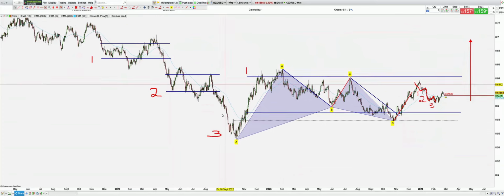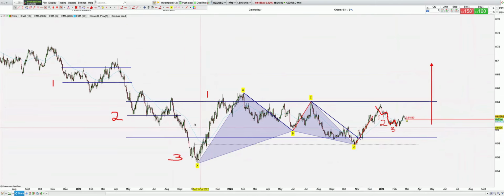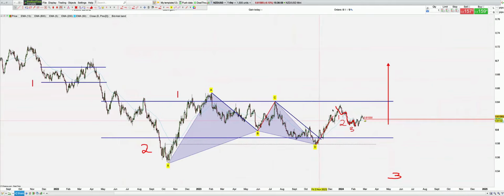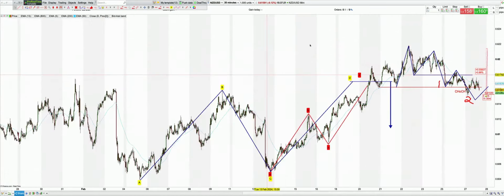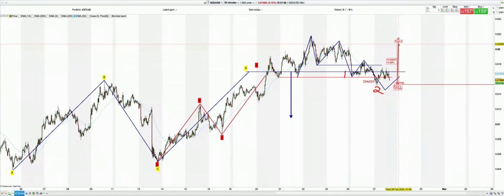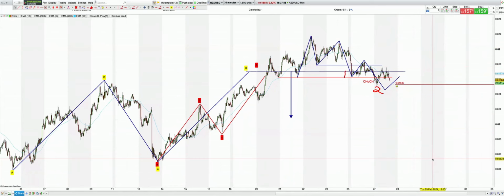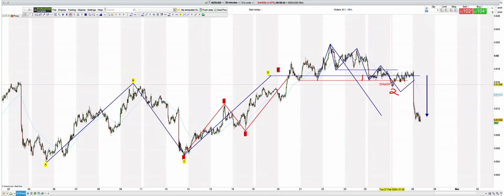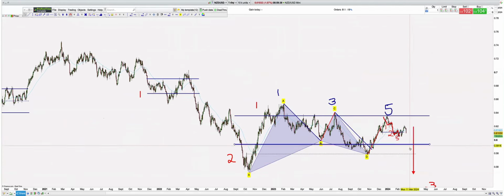Forex Market Analysis - Market Cycle & Harmonic SELL SETUP on NZD/USD - BEFORE & AFTER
How did I find this setup. Watch this video so YOU can DO THIS YOUR SELF

You can learn to do this for yourself. It may look complex but it is simple once you grasp the basic mechanics.